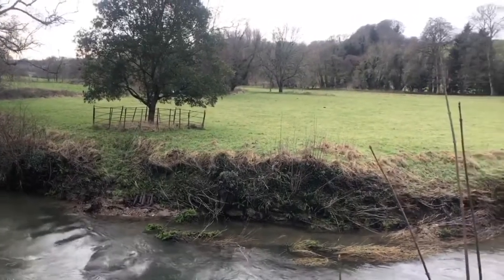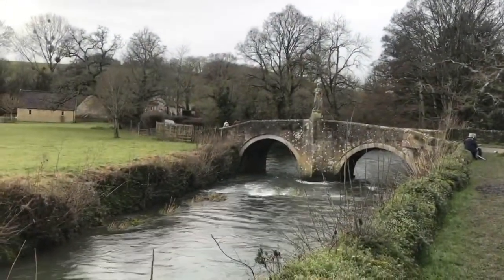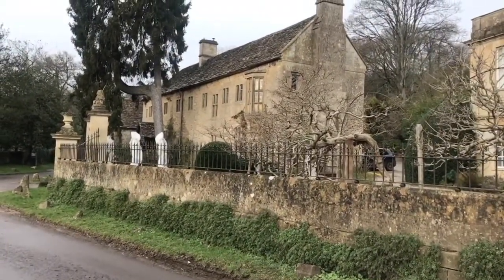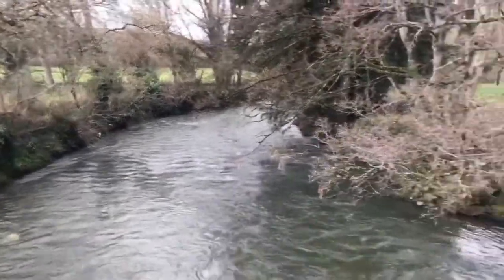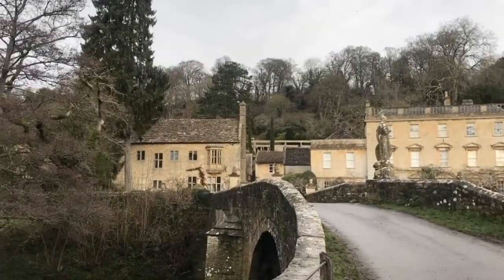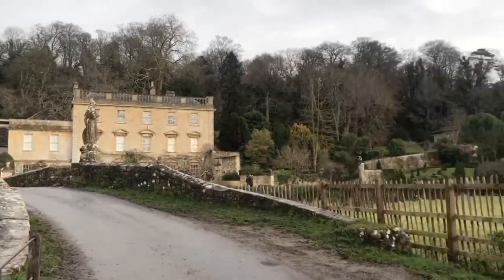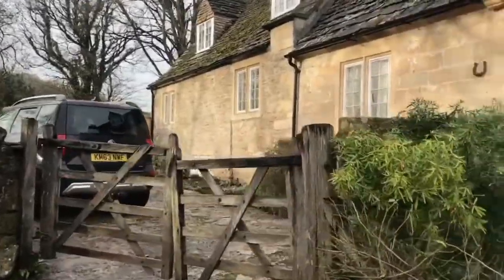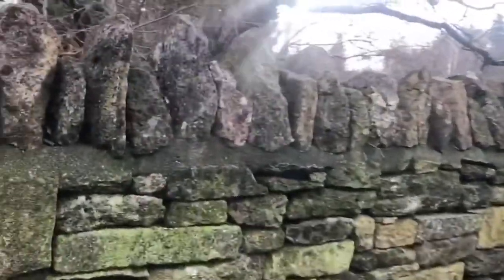A walk at Iford, Wiltshire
Join me on this walk at Iford. We cross the river on this beautiful stone bridge with Iford Manor as the backdrop.

Originally live-streamed on Periscope/Twitter.